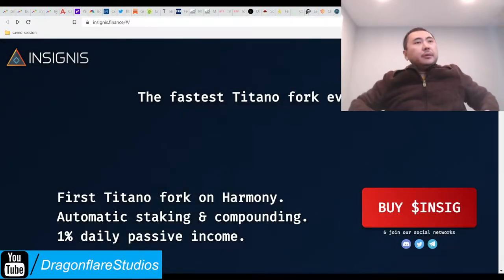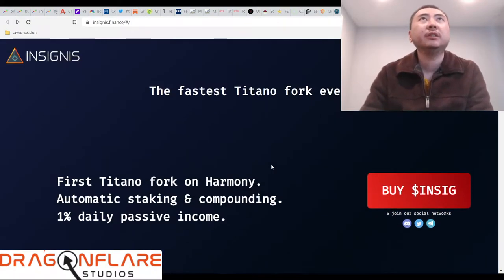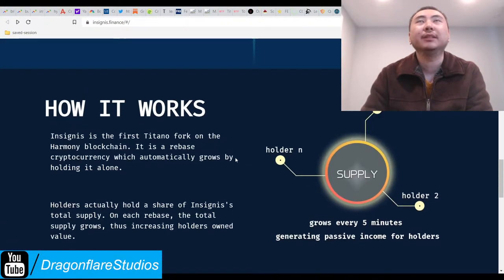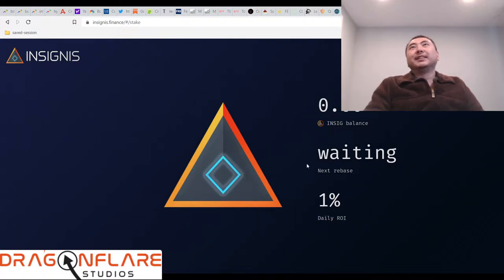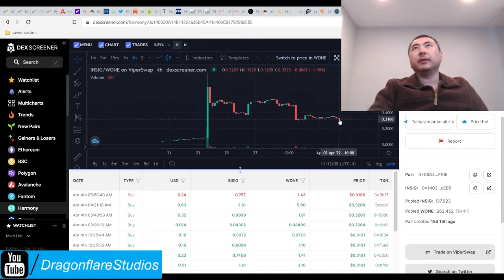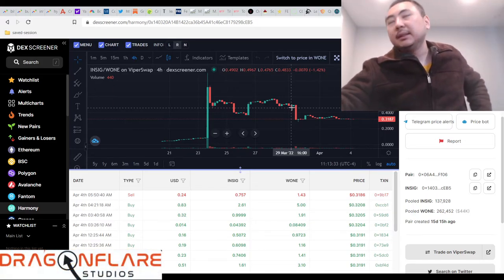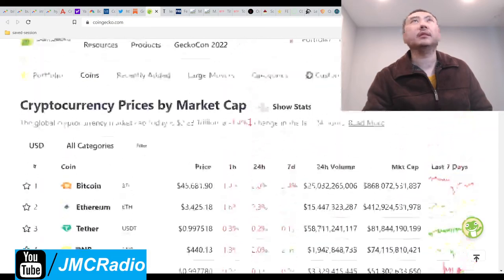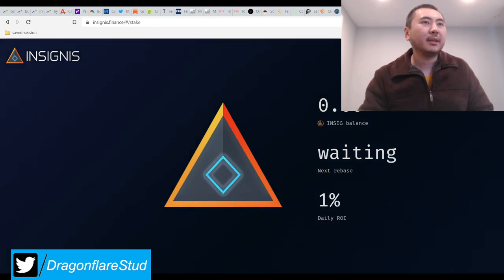Insignis Finance %1 Daily Apr 1ST Harmony One Titano Safuu Web3 Sphere Fork - Earn Money Online Defi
I plan to in a small-medium bag into this right now. If I had more spare cash, it would be a moderate bag.

So this project is run and cross promoted by caesar finance and one of his mods. Their roadmap looks good and they've been out for 2 weeks with extremely stable price action.

I'm quite confident in the mod so I know this project should be stable but it's 1% daily, so don't expect any lambos any time soon.

But hey, stable is stable right? Esp. in light of all the scam/rug/crap projects that are coming out every day.

I also forgot that this project has first mover advantage on Harmony One blockchain. That's always huge as they are the first titano fork on Harmony.